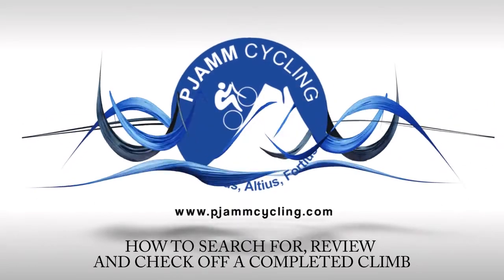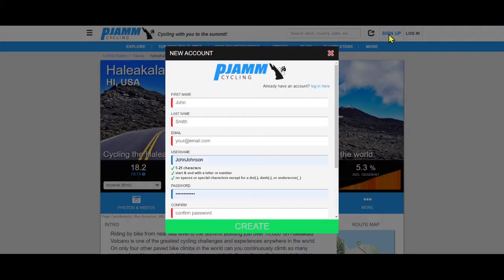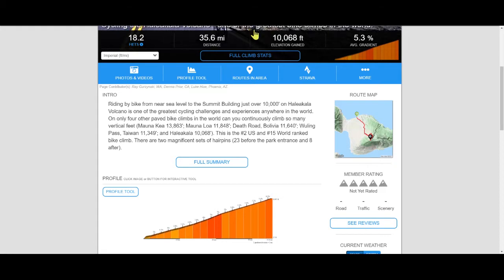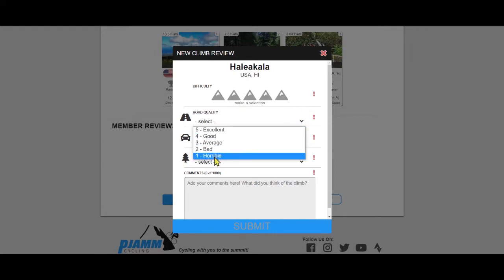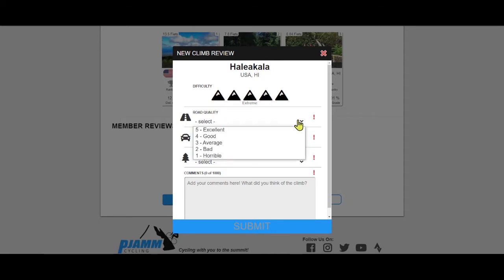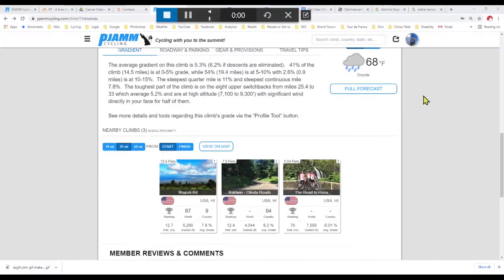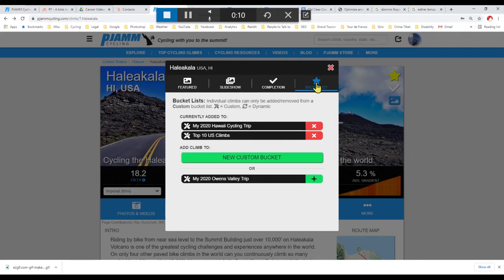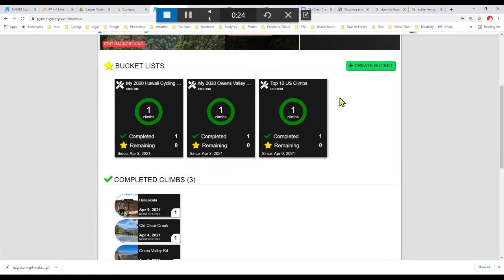PJAMM Cycling: How to search for, review and check off completed climbs tutorial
Learn how to find specific climbs on our website and navigate to Climb Pages.  Completed climbs and the date completed are listed on your profile page.  Please visit us at pjammcycling.com and sign up for a free membership to use this and other invaluable cycling climbing tools.